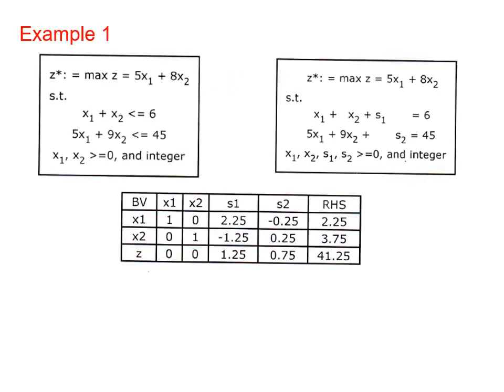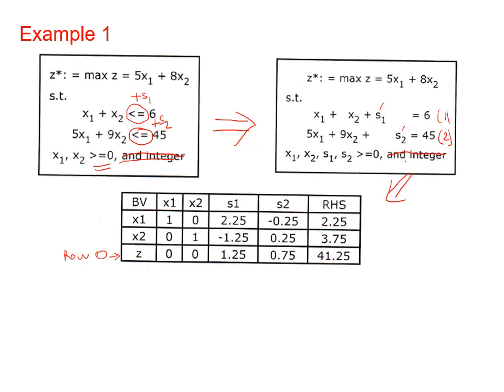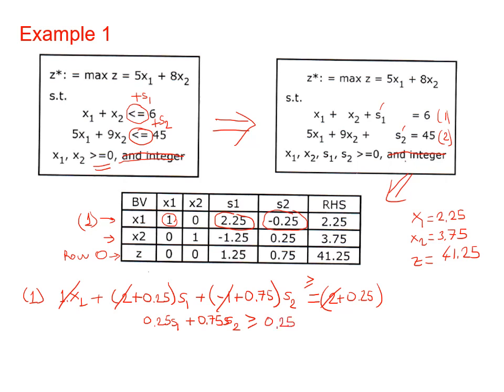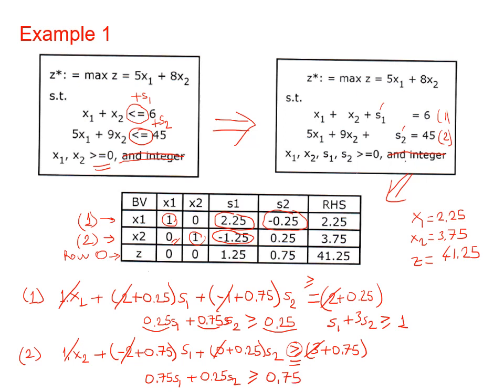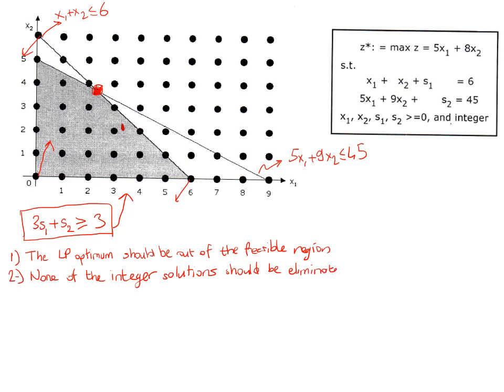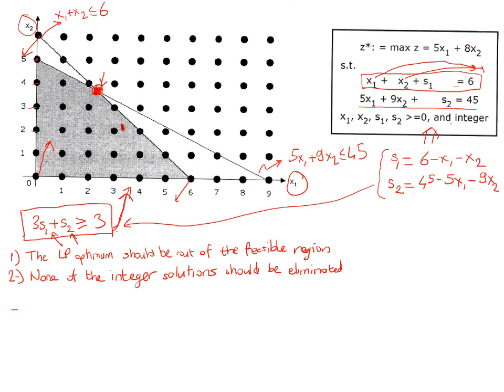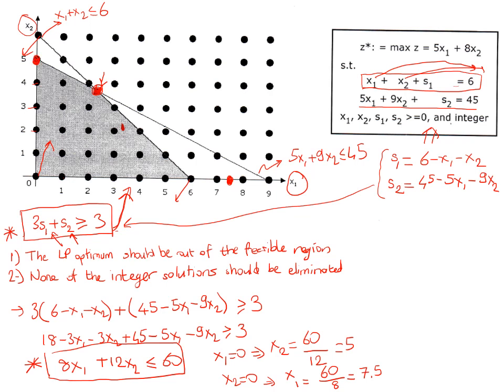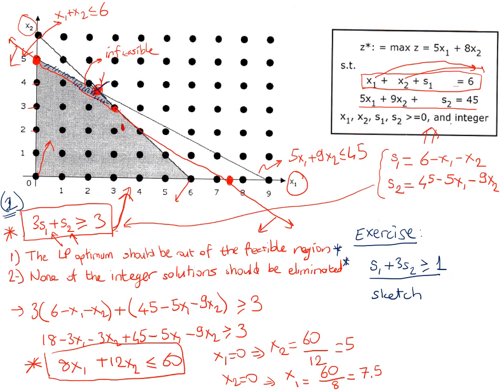Cutting Plane Sketching the Cut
How to sketch the generated Gomory cut into the graph of the feasible region.